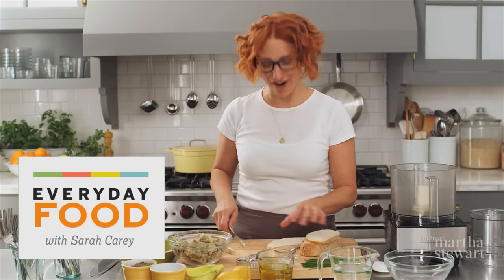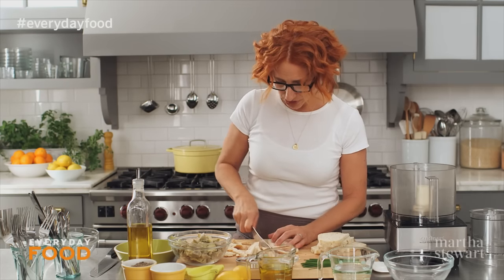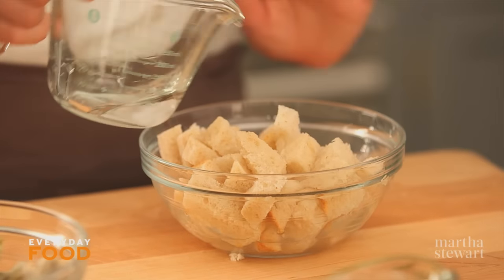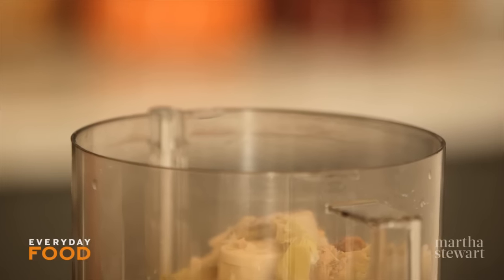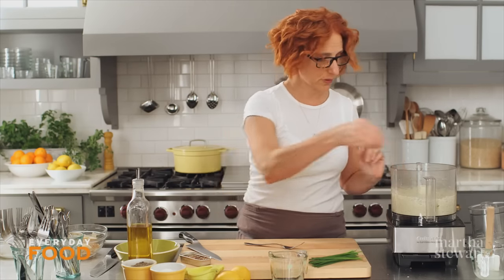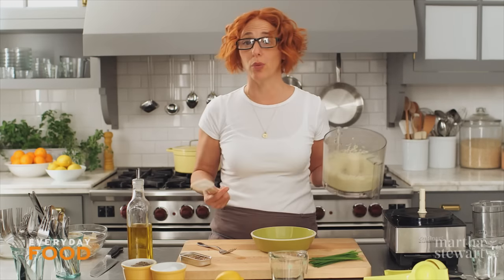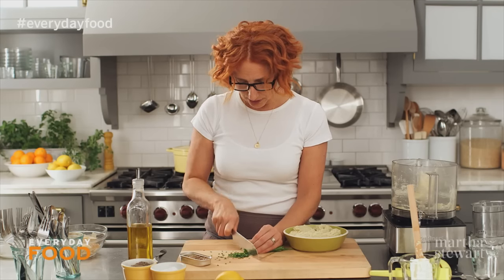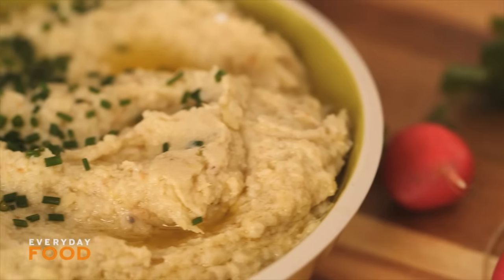Easy Creamy Artichoke Dip - Everyday Food with Sarah Carey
Sarah Carey makes a Creamy Artichoke Dip that’s so quick and easy, try it with fresh cut veggies and enjoy!